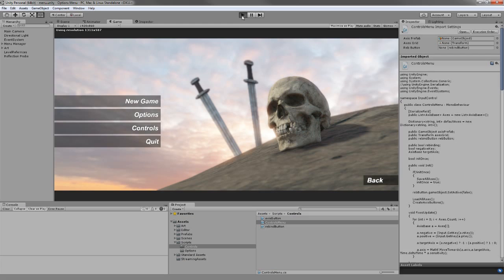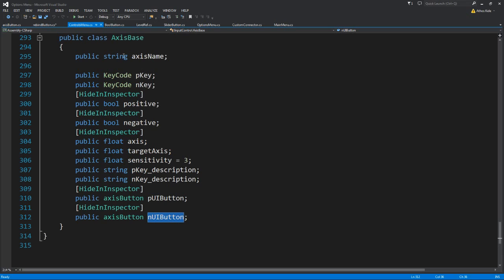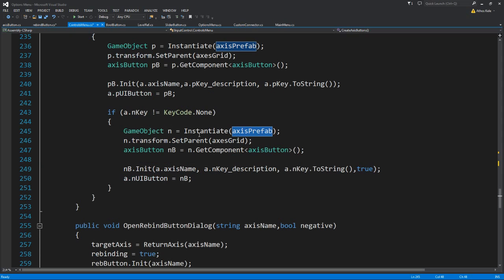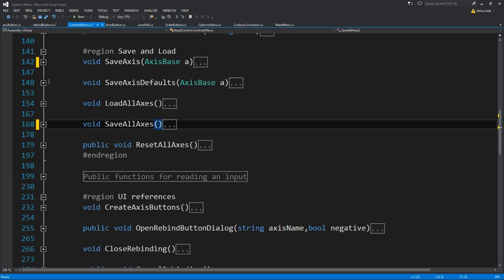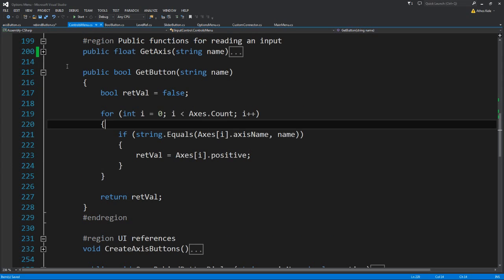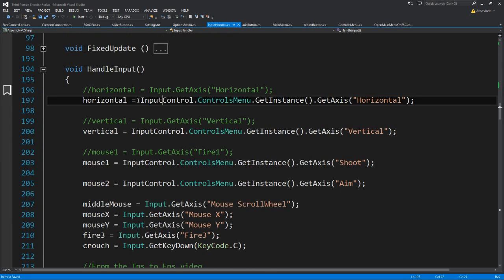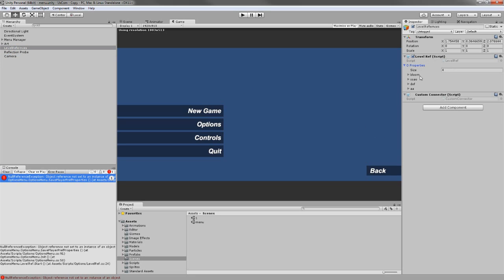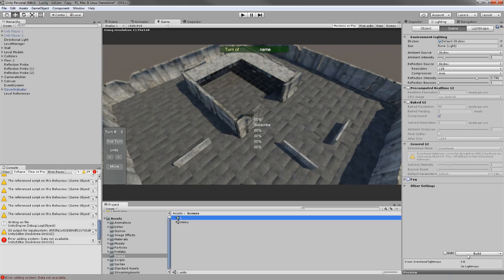Unity 5 Tutorial Custom Input for Rebindable Keys on Runtime (Options Menu Part 2)